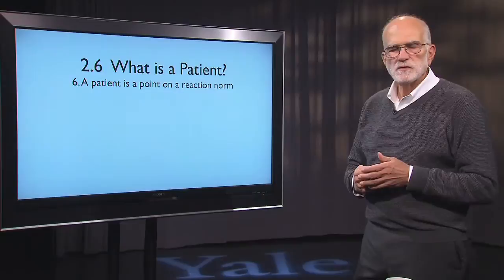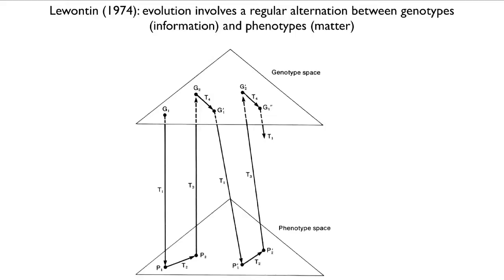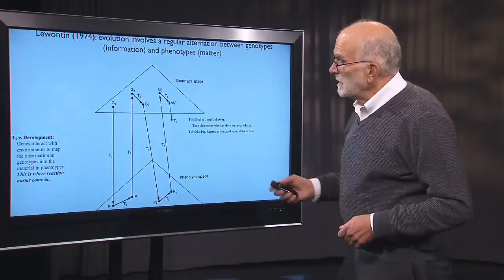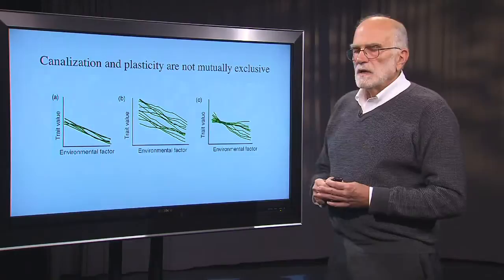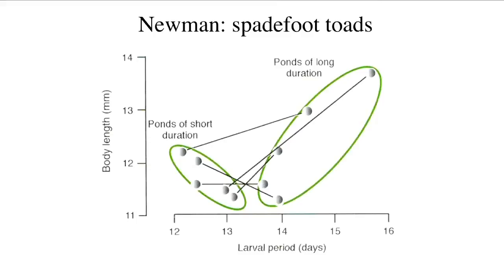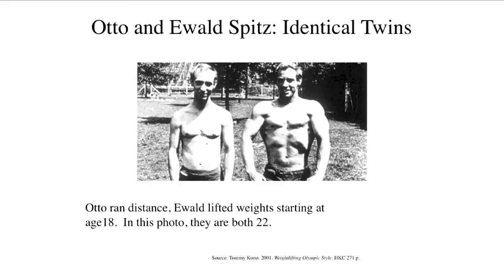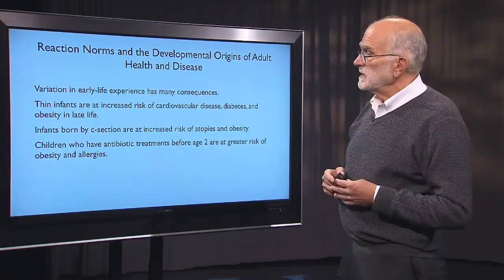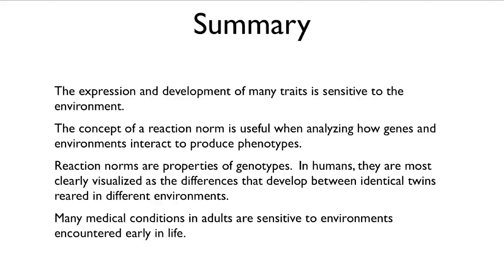2.6 What is a patient? - Reaction Norms and Phenotypic Plasticity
In the sixth lecture of the second section (What is a patient?) of the course, Prof. Stearns provides an introduction to the concept of reaction norms as an analytic tool to deal with the simultaneous effects of nature and nurture.